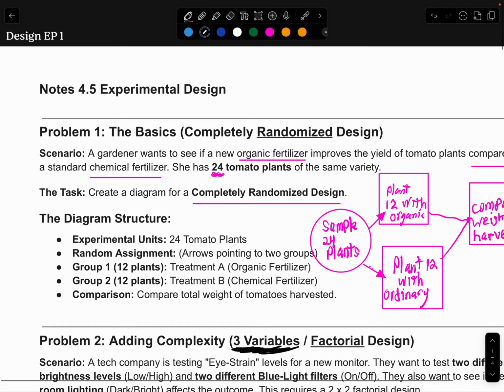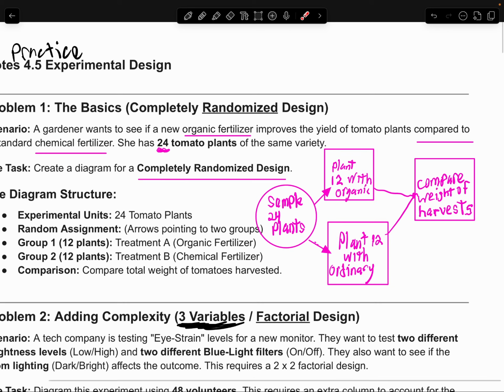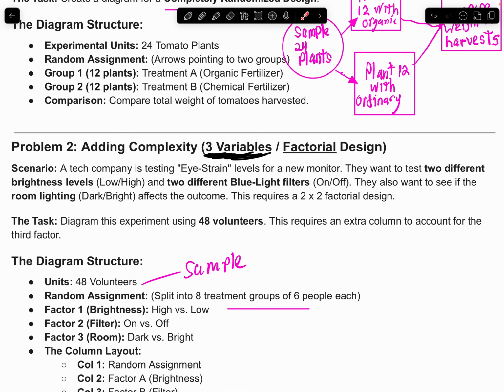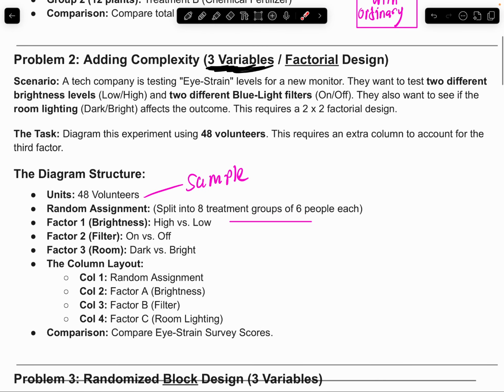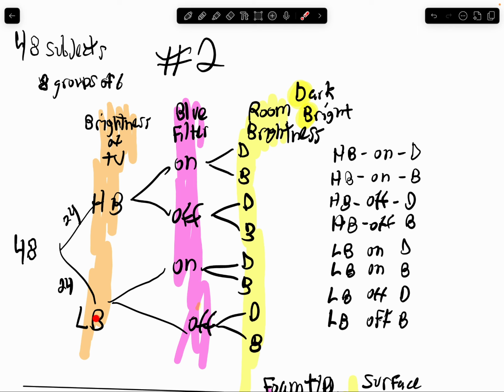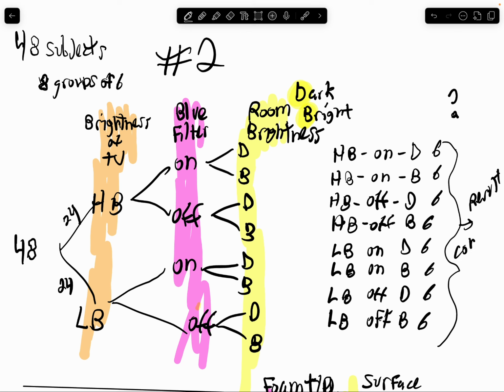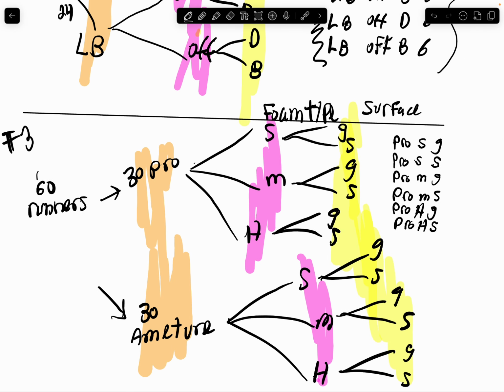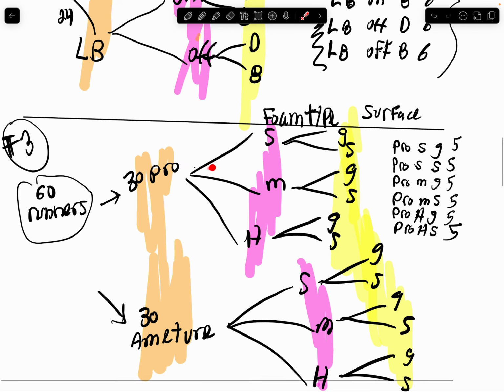Experimental design unit four section 4 or five